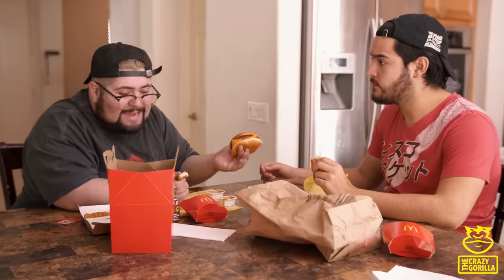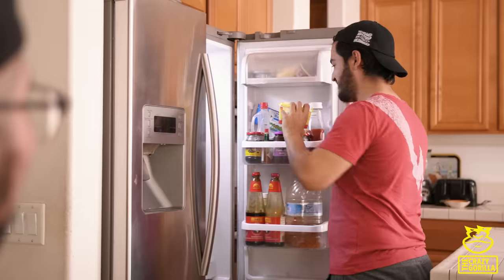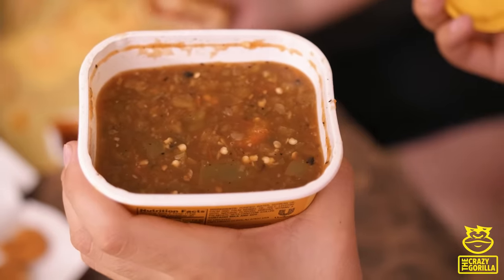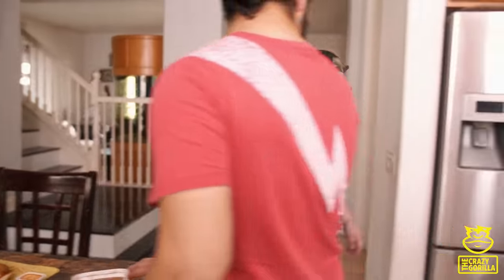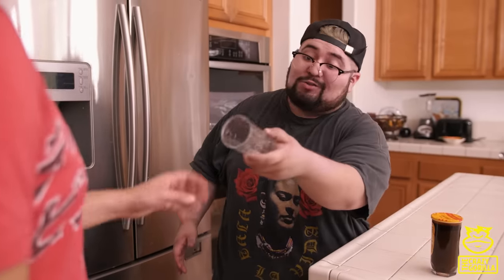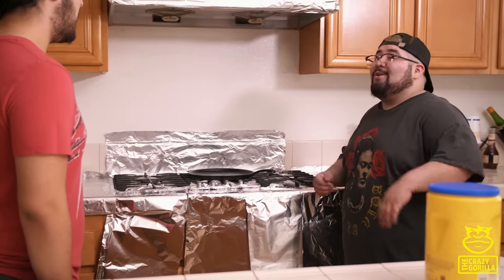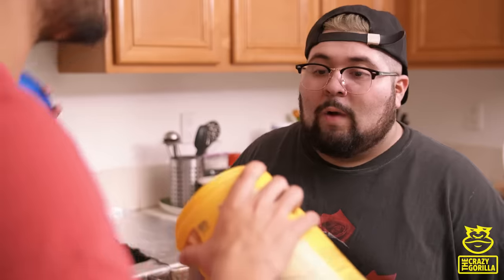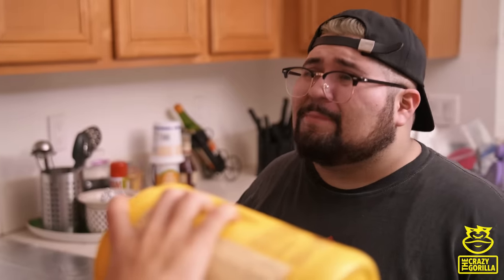Mexican Life HACKS | Mexican Survival Guide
You know you're Mexican if you keep all your pots and pans in the oven and have salsa in butter containers! What other Mexican life hacks did we miss?

Written and directed by The Crazy Gorilla.